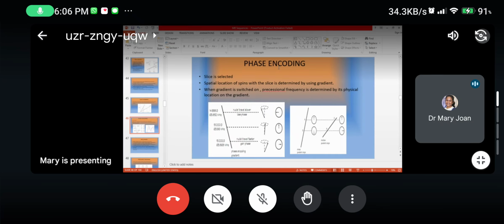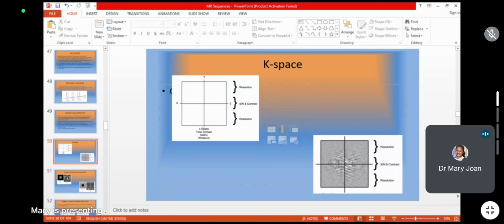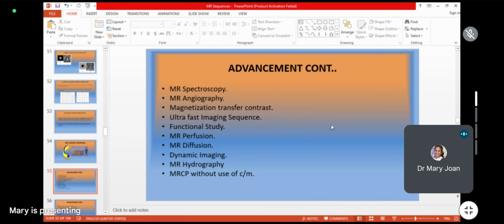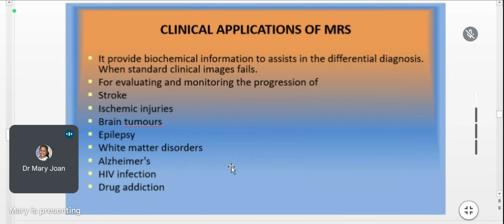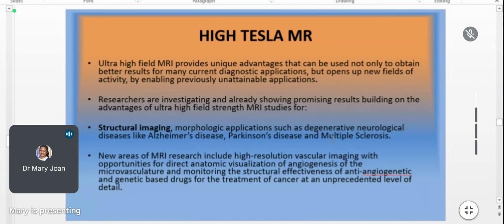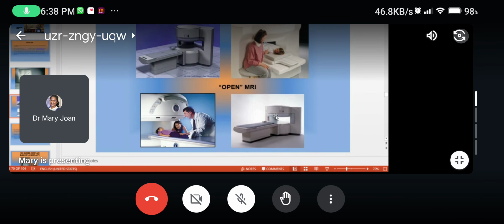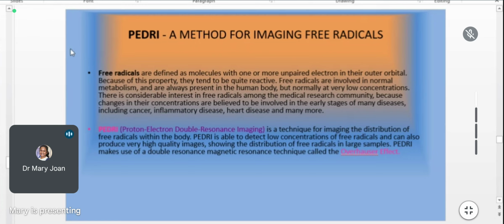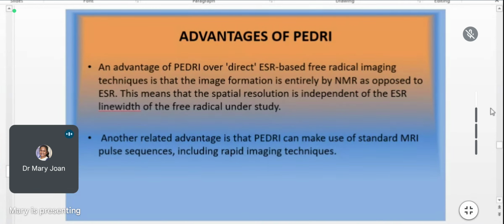MR ADVANCEMENTS(by Mary joan mam)